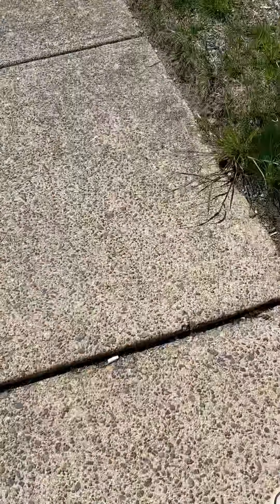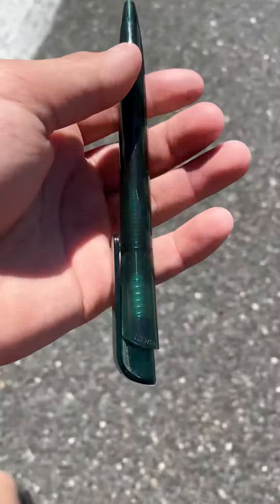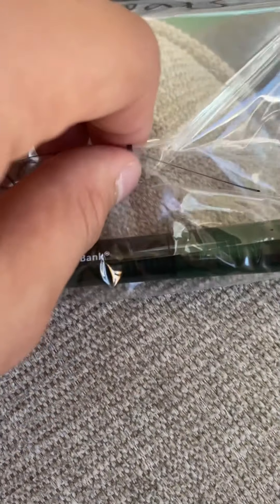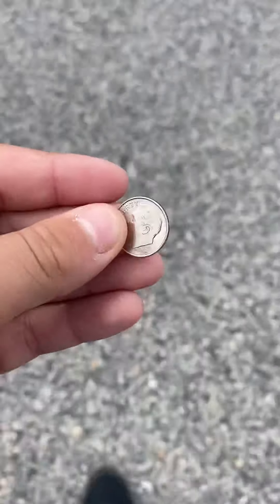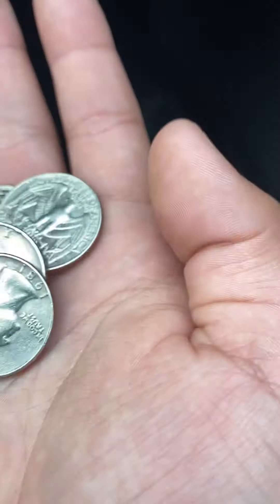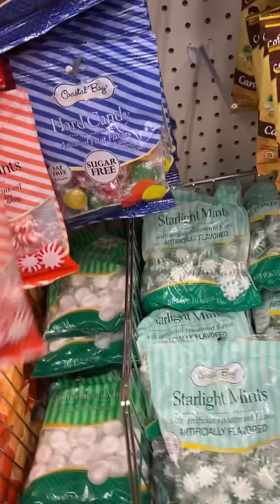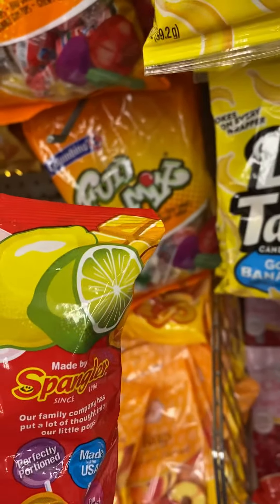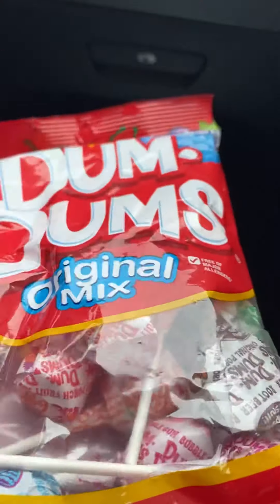Day 1 of the penny challenge!!!